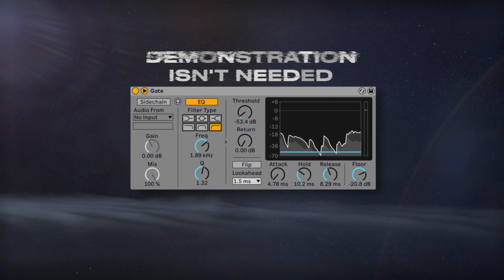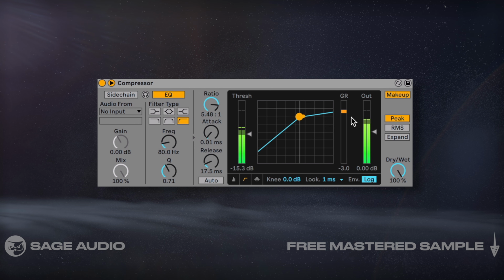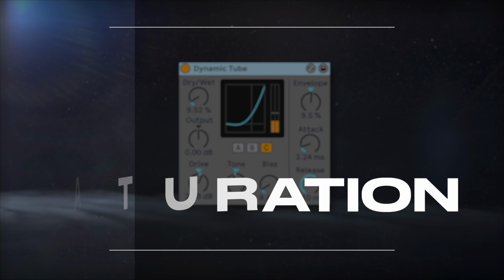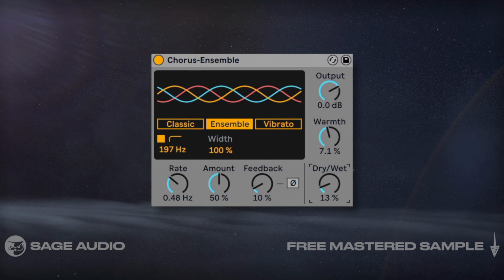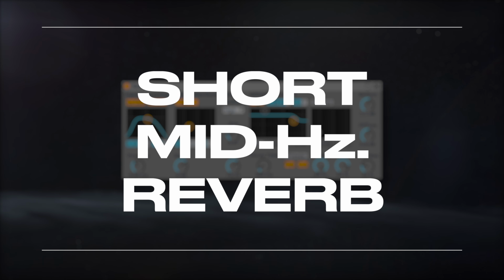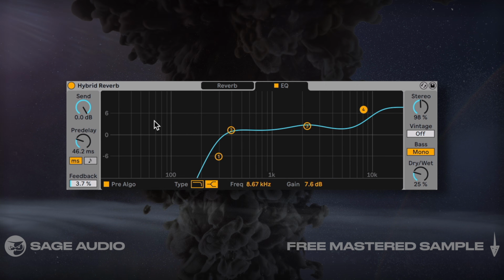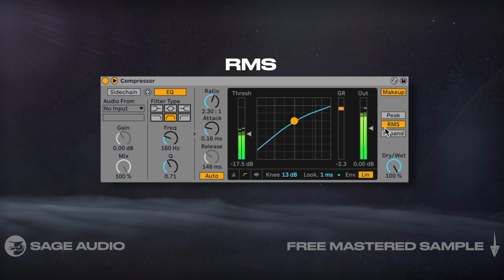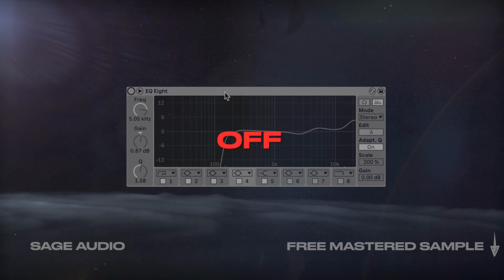How to Mix Vocals in Ableton